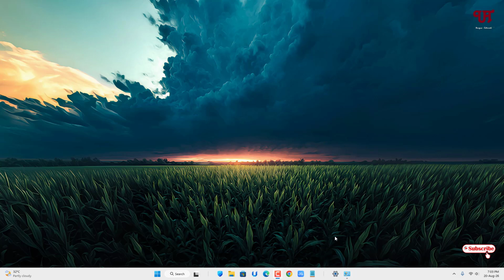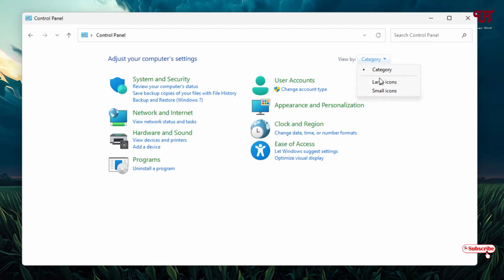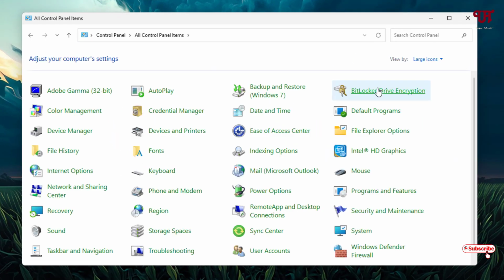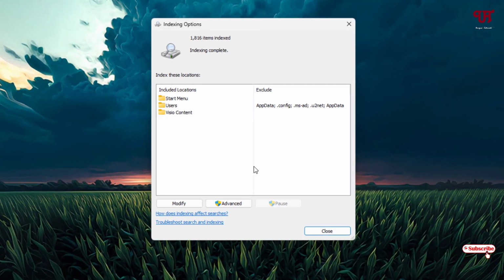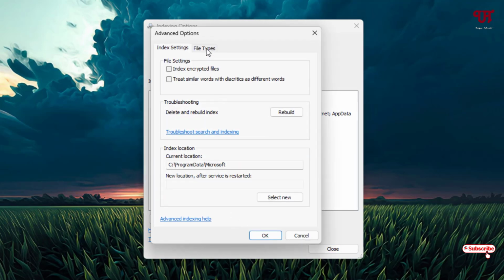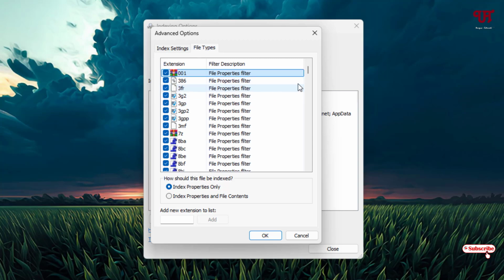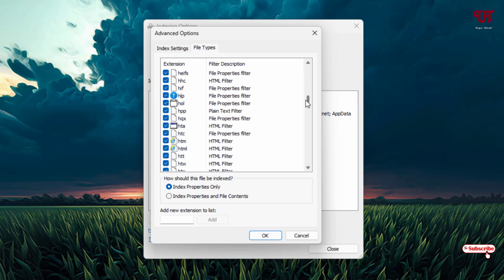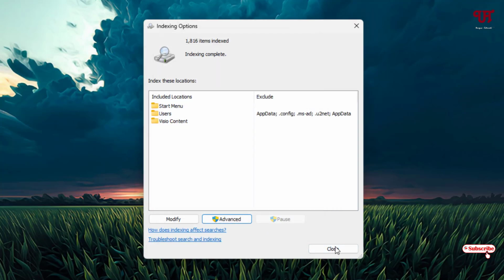How to Exclude or Include any File Type from Search Index in Windows computer ?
This video tutorial is all about How to Exclude or Include any File Type from Search Index in Windows computer.